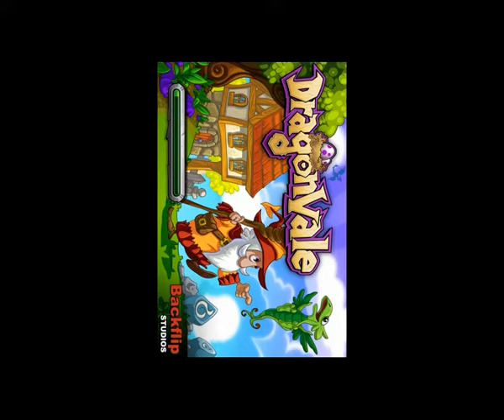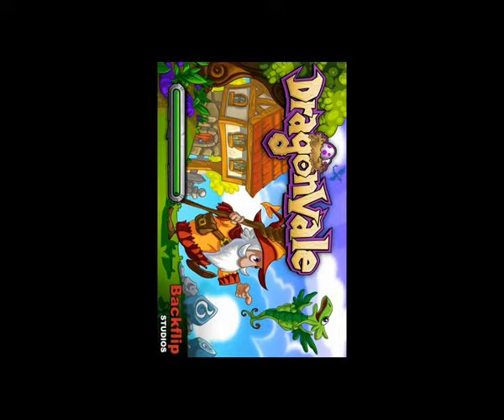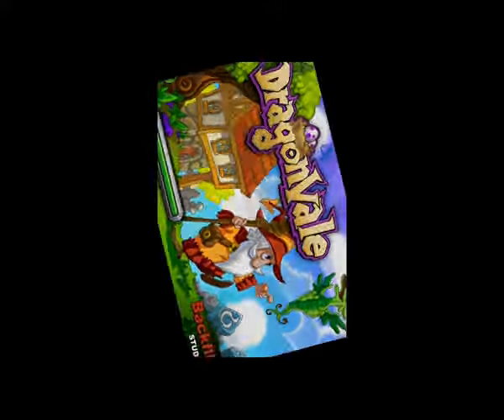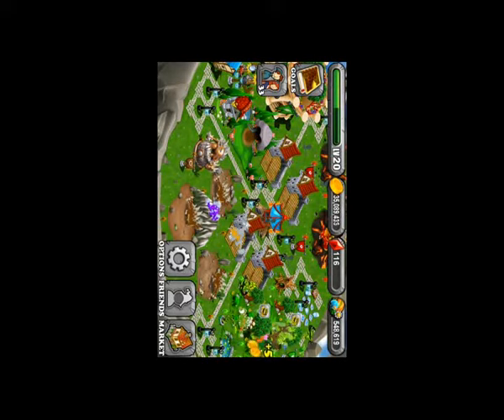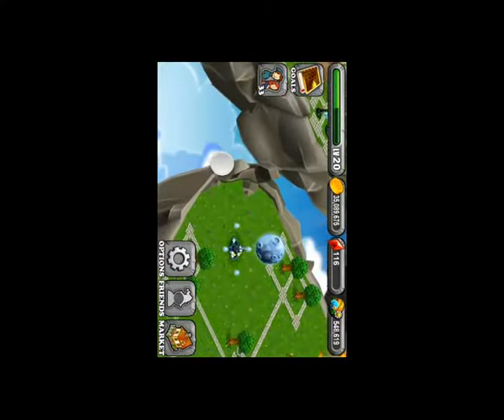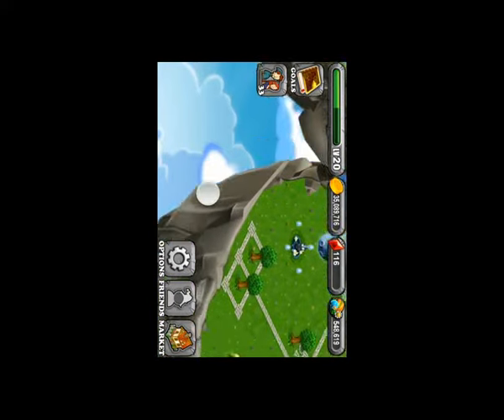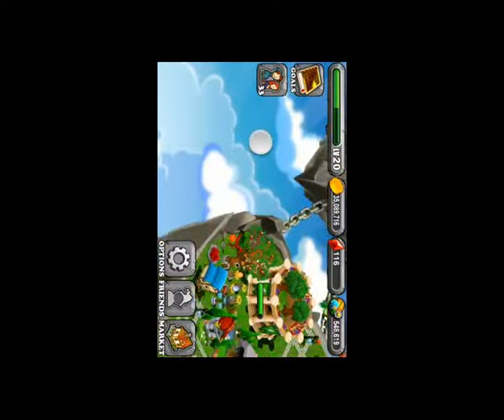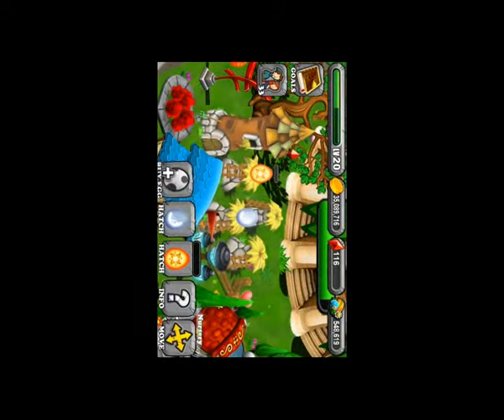Dragonvale: How to breed the Moon dragon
This is a short video teaching you how to breed the Moon dragon,if you didnt see the vid or didnt know how to breed it you use a Bluefire dragon on the left,and a Crystal dragon on right, i suggest lvl 10.

Hope you gguys liked the video, if it helped go ahead and give the video a thumbs up,and i will be making alot more videos. Be sure to subscribe so you will be notified when i reslease my videos.